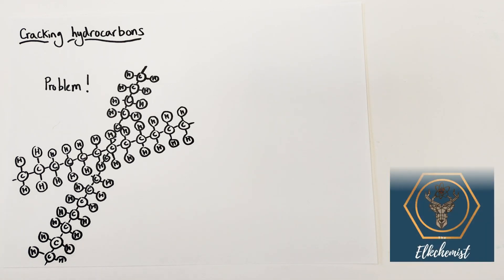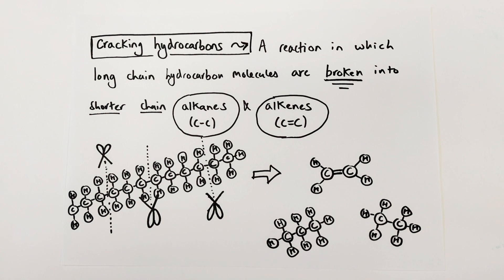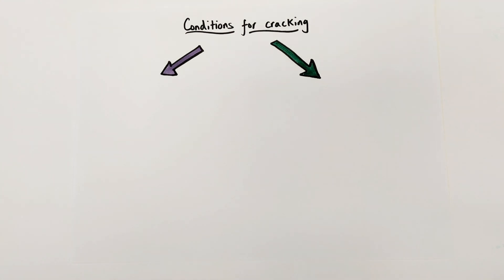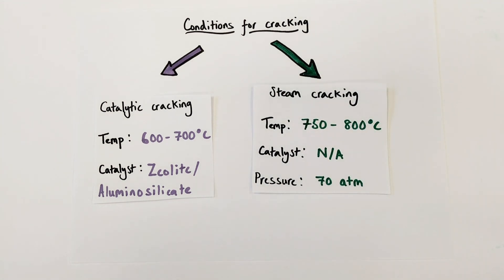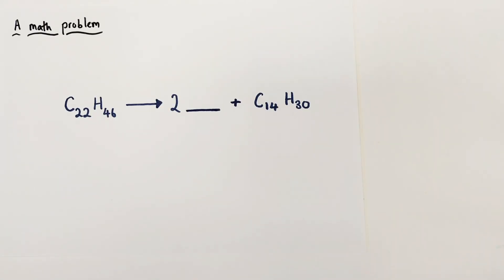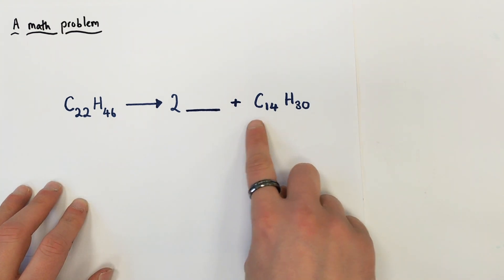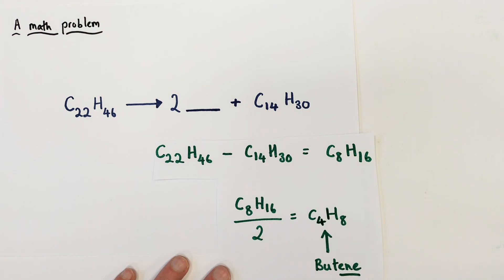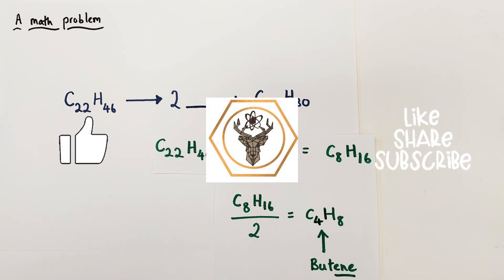Cracking Hydrocarbons | Organic Chemistry | GCSE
This @TheElkchemist GCSE video explains the cracking of hydrocarbons including conditions and reasons.